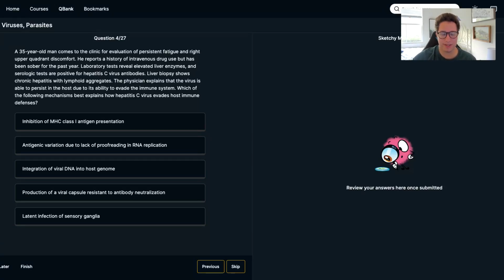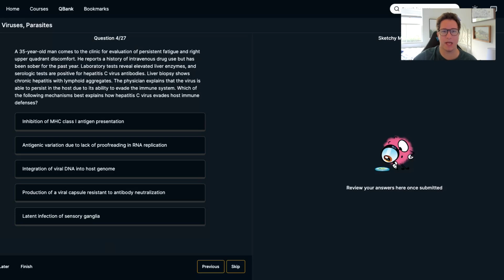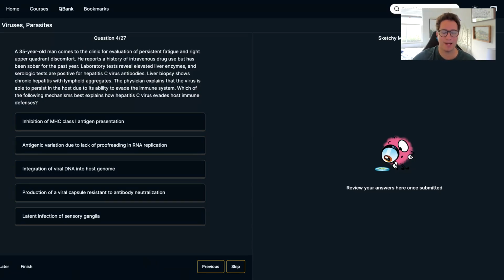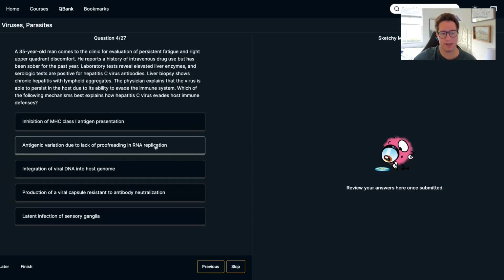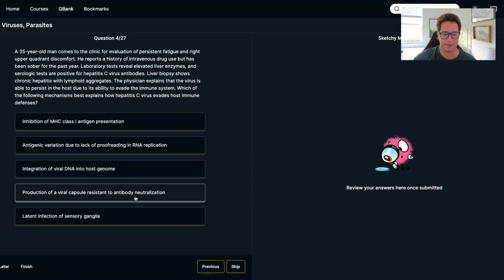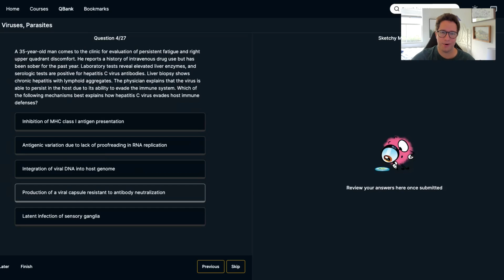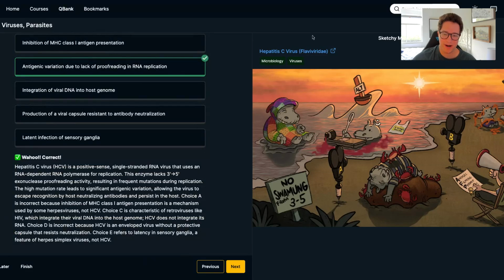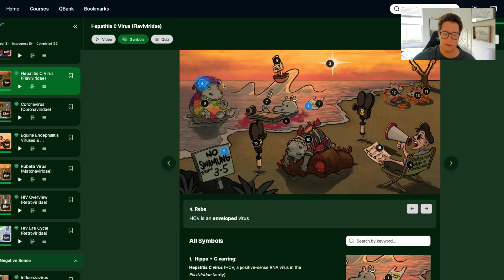USMLE & COMLEX Question Walkthrough Q4: Microbiology, Viruses | Med School Exam Strategies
Dive into this comprehensive walkthrough of a microbiology board-style question designed to help you excel in your USMLE Step 1 and COMLEX Level 1 exams.

In this video, Konnor, M4, breaks down a challenging microbiology concept, providing clear explanations and actionable tips to improve your test-taking strategies. Whether you’re reviewing key topics, brushing up on high-yield details, or honing your approach to board-style questions, this video is here to guide you. Perfect for med students preparing for their licensing exams or looking to master microbiology concepts with confidence.

Looking for more from Konnor?
Explore his portfolio at the link below—and if you’re applying this cycle, he also offers free CV and ERAS reviews!